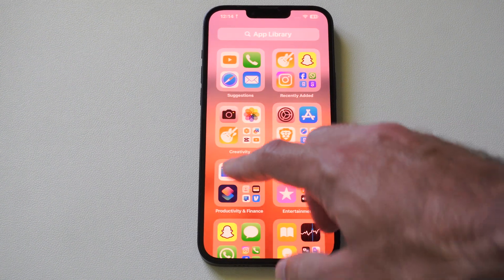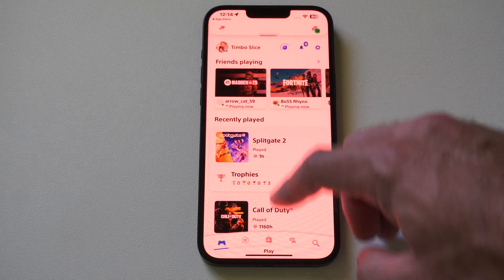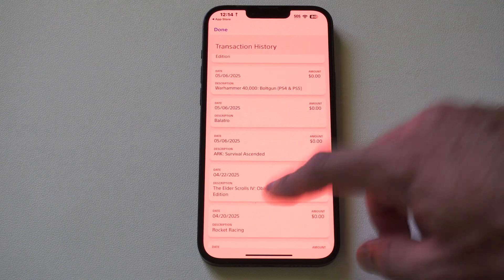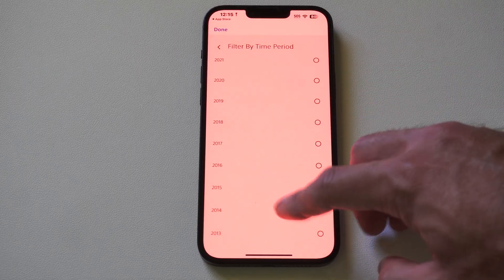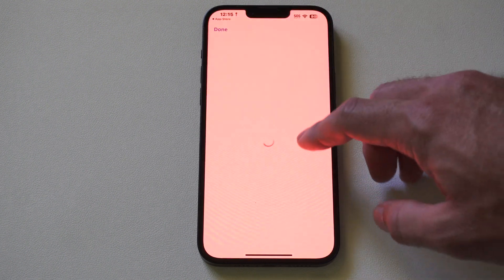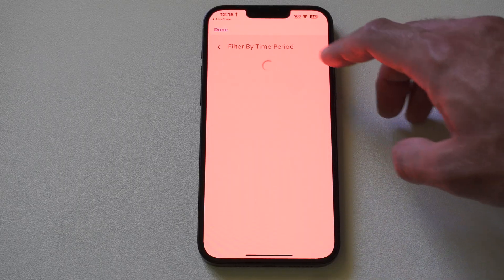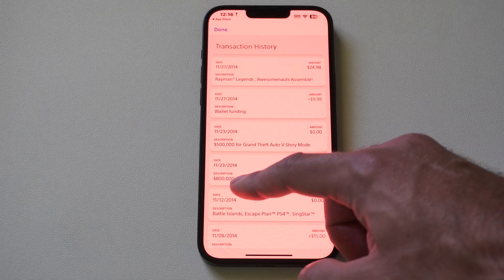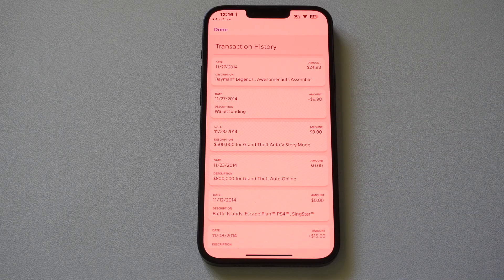How to View PS5 Purchase History using Phone PlayStation App (See All Transactions)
To view your PlayStation Store purchase history for PS5 (or PS4) games using the PlayStation App on your phone, follow these steps:

Open the PlayStation App:
Launch the PlayStation App on your Android (version 6.0 or later) or iPhone and sign in with your PlayStation Network (PSN) account.
Access the PlayStation Store:

Tap the PlayStation Store icon (bag with the PlayStation logo) at the bottom of the screen.

Go to Transaction History:
Tap the menu icon (three horizontal lines or three dots) in the top-right corner of the PlayStation Store screen.

Select Transaction History from the dropdown menu.
Select Date Range and View Details:

Choose the transaction date range you want to view (e.g., last week, last month, or a custom range). By default, the history for the past two years is displayed.

Tap a transaction to view details, including the purchase date, item name (games, add-ons, subscriptions, etc.), and amount spent.